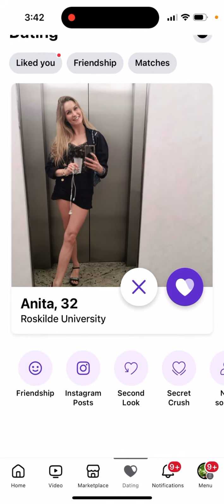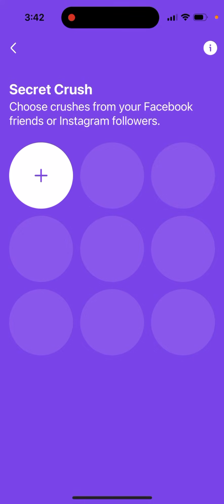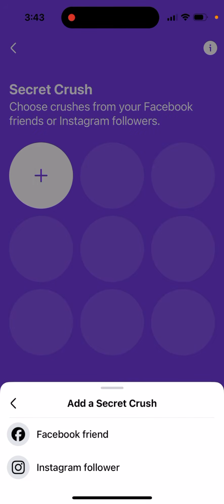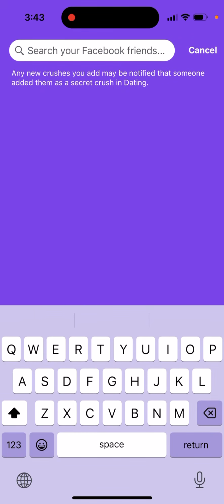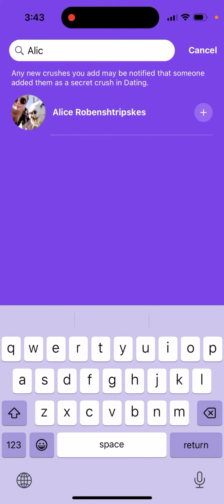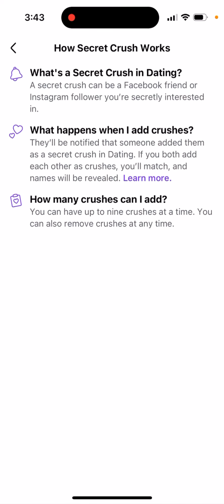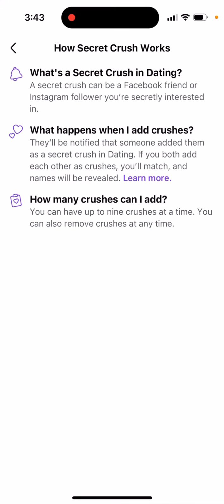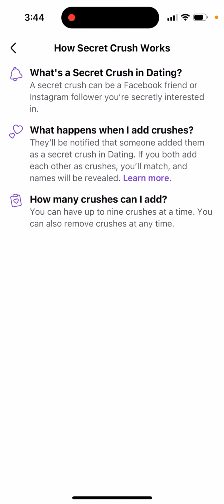Facebook Secret Crush - tutorial